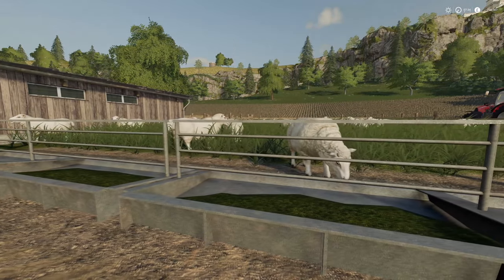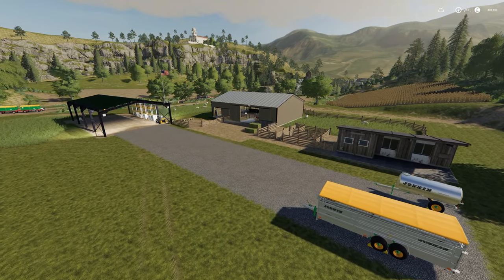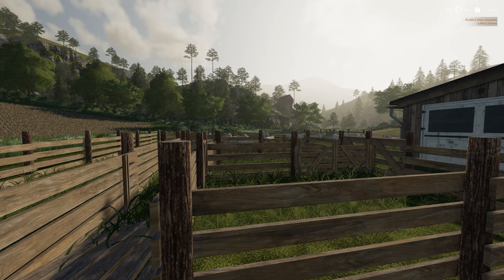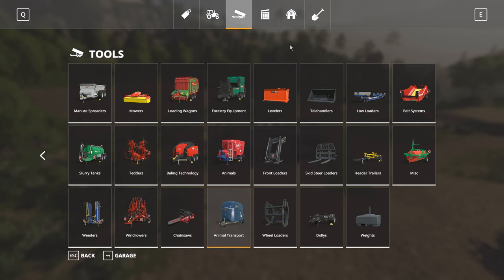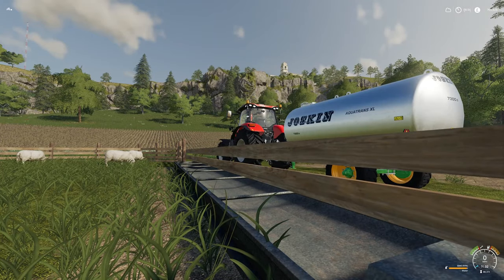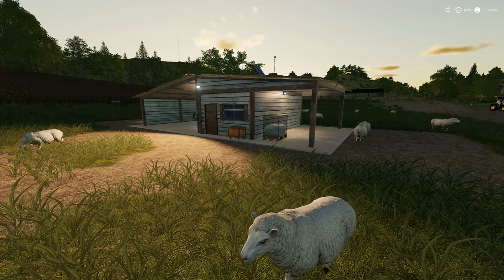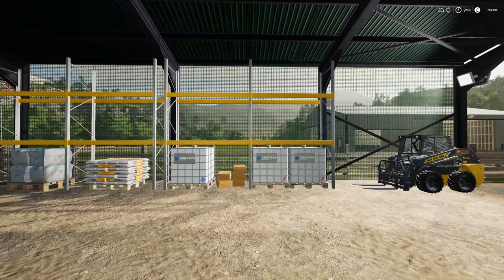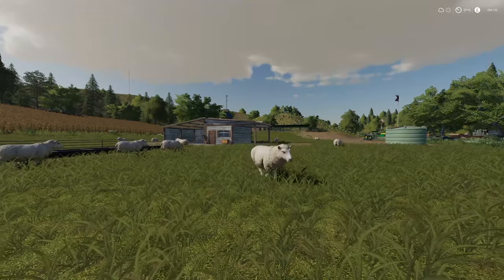Farming Simulator 19 Sheep Tutorial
A simple tutorial sheep in Farming Simulator 19. Make sure to stay to the end of the video to see three of my favourite mods for sheep.